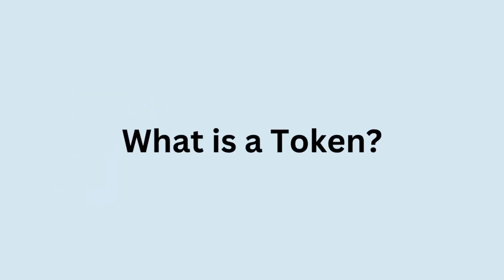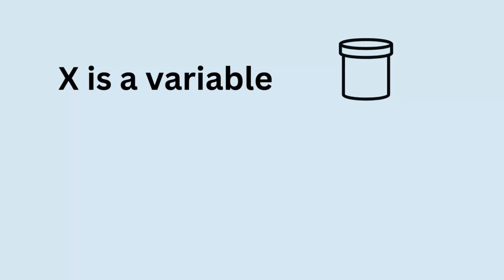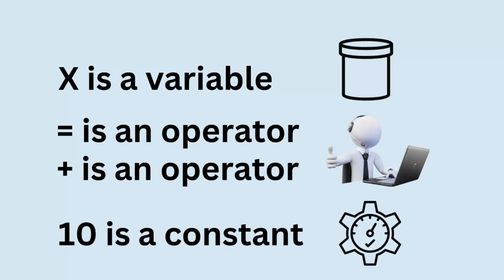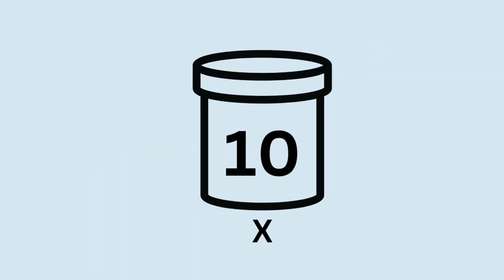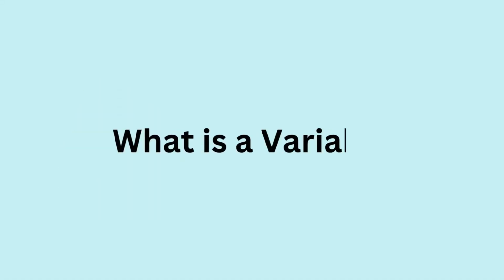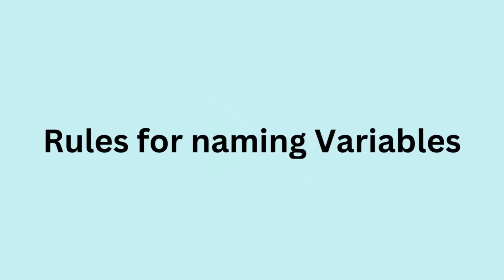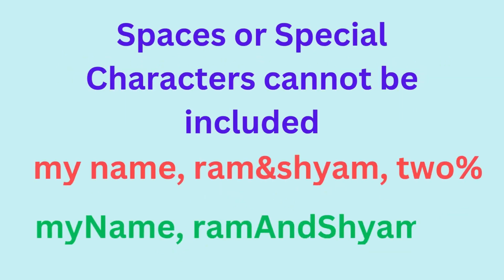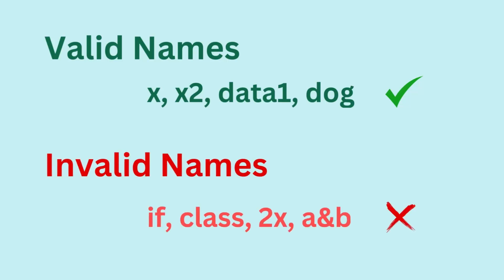Python QA #1(Video Clip #3 - Python)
My name is Santanu Karmakar.  I create these videos.  I am currently a teacher having 10 years of experience in technical training. Additionally, I have almost 25 more years of experience in IT Industry and worked with some of the best-known companies in the world..
Please join  ** the course name ** to learn about  ** subject **.

Please also mention why you are contacting me. Include your name and necessary details.
Thank you for taking interest.